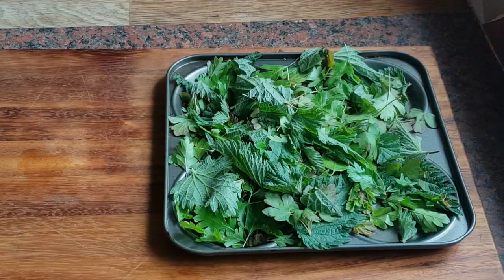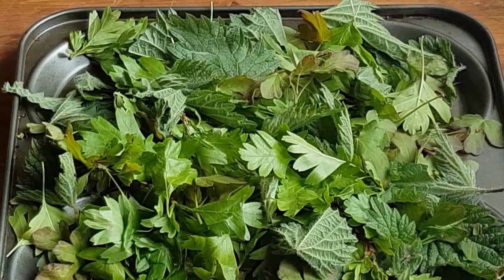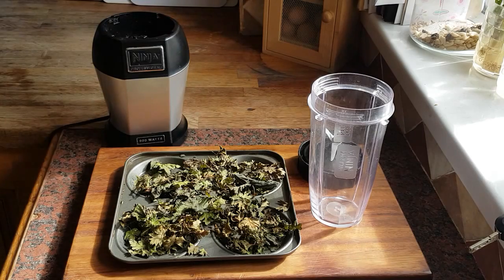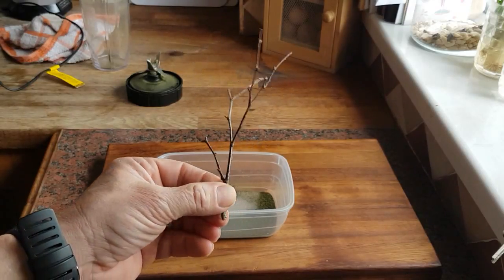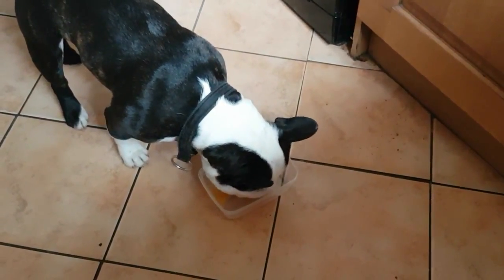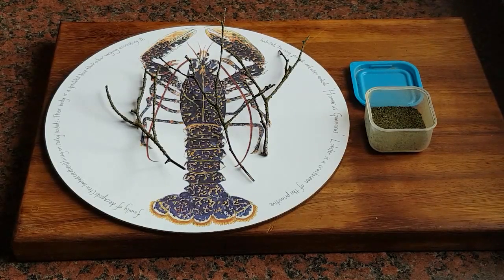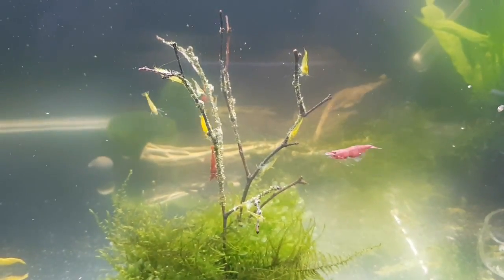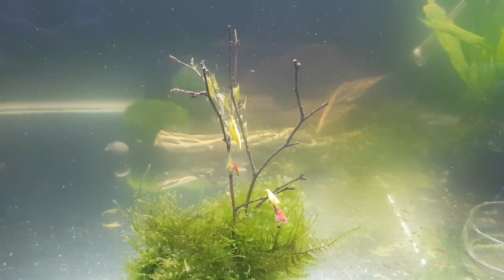How to make Shrimp lollies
Hi guys. On this episode i'm going to make shrimp lollies. But with a twist. I'm going to use small branches and create shrimp trees! very easy to make bit of fun and the shrimp love them!!! and there free! you've seen it first on marks Aquatics .. thanks to all you subscribers! your all stars.